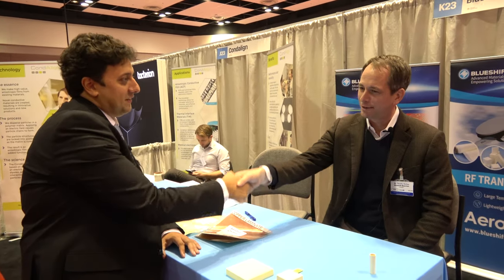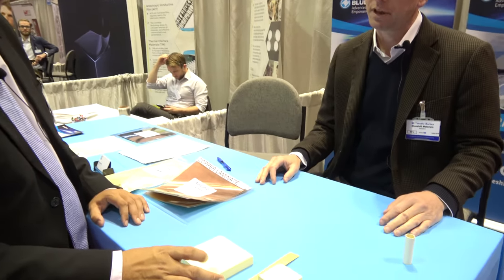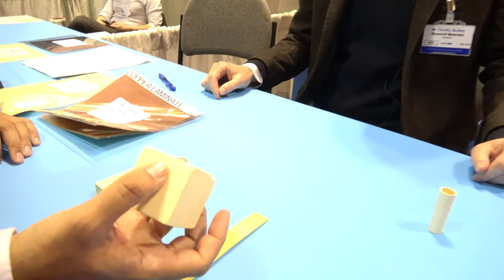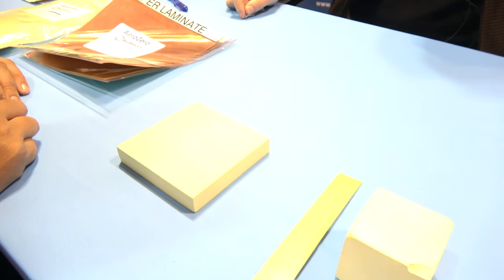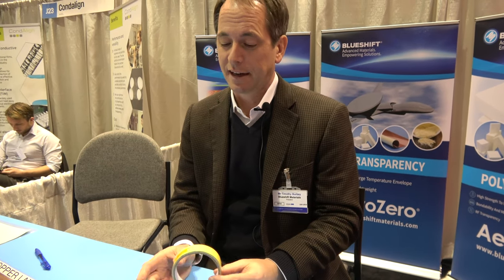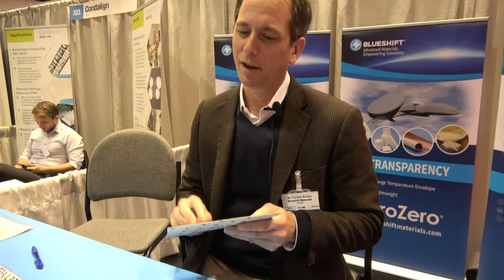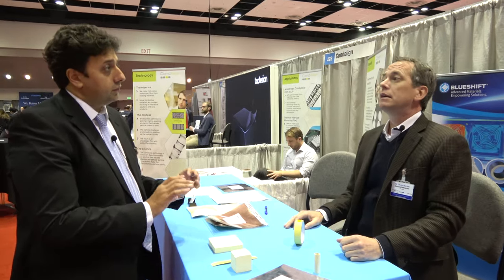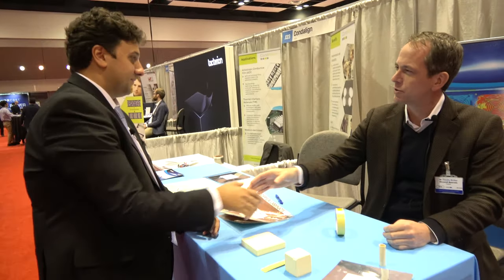Strong and lightweight polymer aerogels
A polymer aerogel combines the benefits of an aerogel with the conveniences of a plastic (i.e., polymer). As a 100% polyimide material, AeroZero® provides remarkable compression resistance and tensile strength. AeroZero® offers the flexibility, strength, and safety needed to fit versatile manufacturing processes and uses.